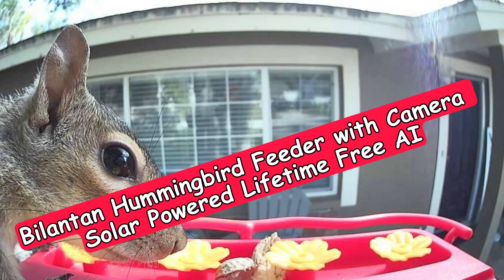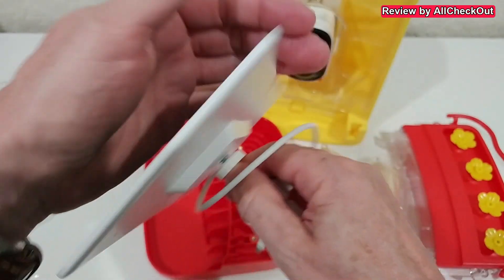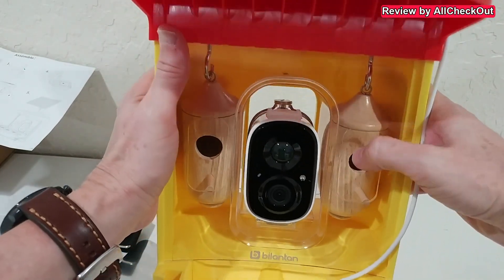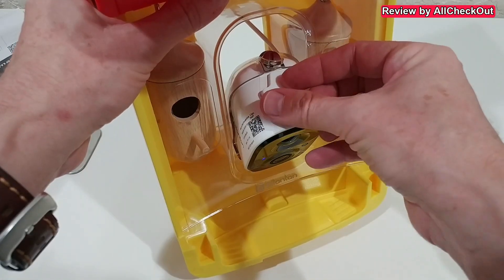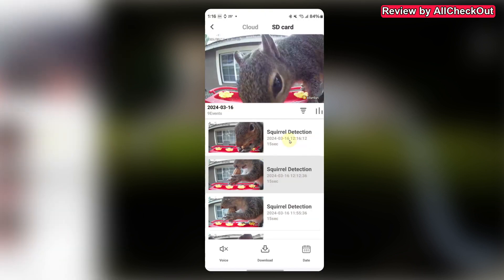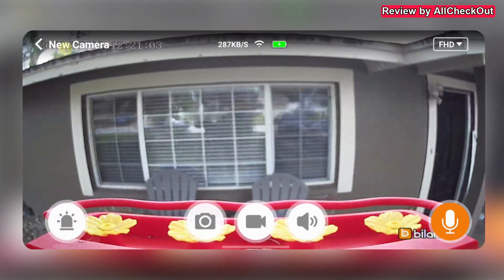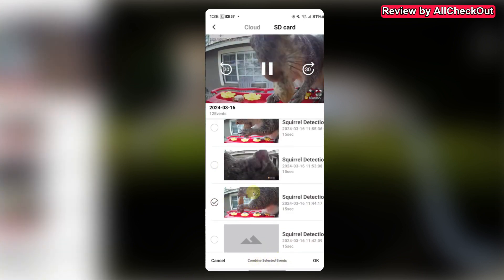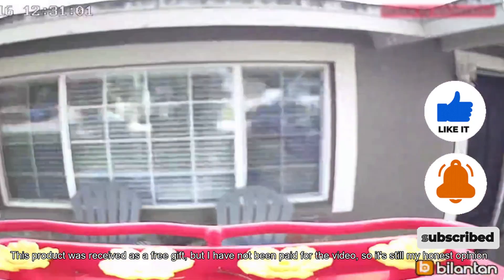Bilantan HummerHi - Solar Powered Hummingbird Feeder with Camera And Lifetime Free AI: Full Review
In this video, we provide a comprehensive review / tutorial (including assembly of the Bilantan HummerHi, a solar-powered hummingbird feeder equipped with a camera and lifetime free AI. Join us as we explore its features, performance, and functionality, giving you all the information you need to make an informed decision about this innovative product.

Product information:

Bilantan HummerHi- Hummingbird Feeder with Camera Solar Powered, Lifetime Free AI Smart Hummingbird Feeder Camera with Patented Wooden Hummingbird House, Enjoy Stunning Hummingbird Close-Ups
Brand STnelun
Target Species Hummingbird
Recommended Uses For Product Bird Indentifying, Bird Feeding, Bird Watching, Gifts for Bird Lovers
Material PC
Special Feature Dual Hummingbird House, FREE AI Bird Recognition, Instant APP Notification, Easy to Assemble, Built-In Ant Moat
Mounting Type mounting on walls, columns, flat surfaces
Product Dimensions 9"L x 7"W x 16.5"H
Power Source Battery Powered/Solar Powered
Included Components Solar Panel, User Manual, Smart Hummingbird Feeder with Camera, Mounting Kit, Hummingbird Nectar Tray
Manufacturer Shenzhenshi Laichuangpin keji youxiangongsi
ASIN B0CRYKLQ6L
Country of Origin China
Item model number HummerHi